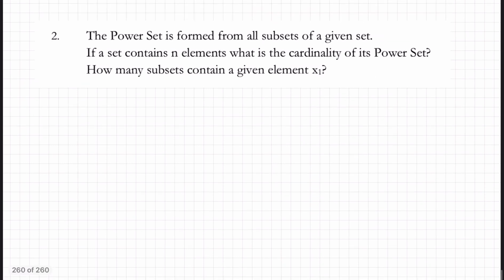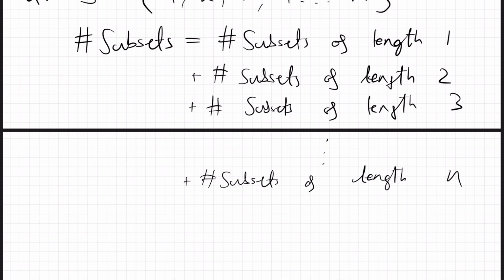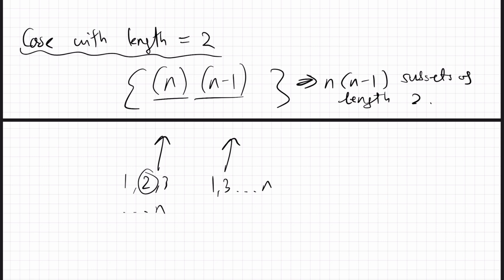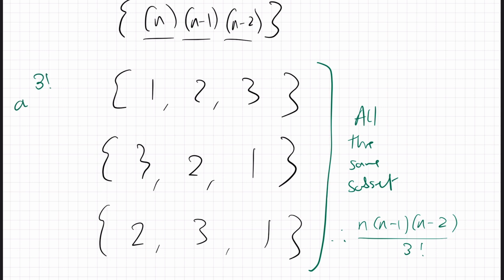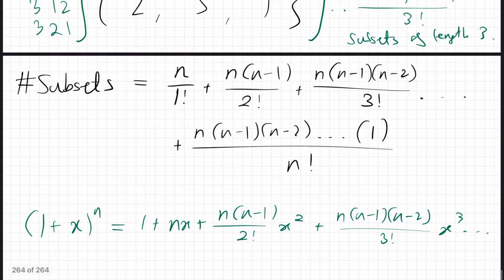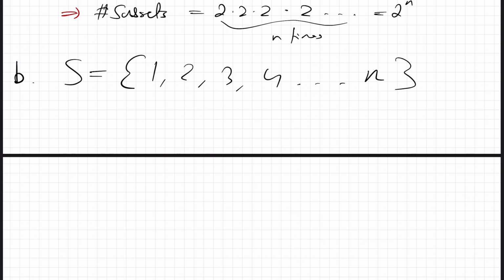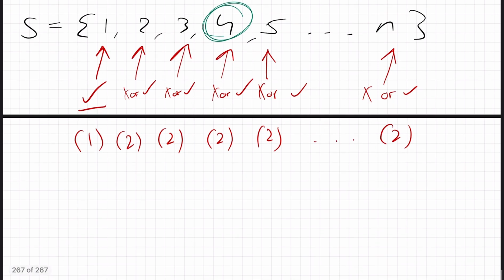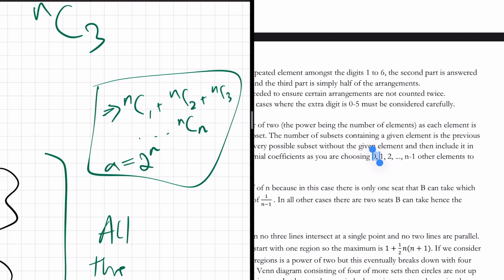Interview Practice, TBO 2: Cardinality of the Power Set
In this video I will be giving myself a mock interview using a question regarding the power set and determining the cardinality of variations of this set.